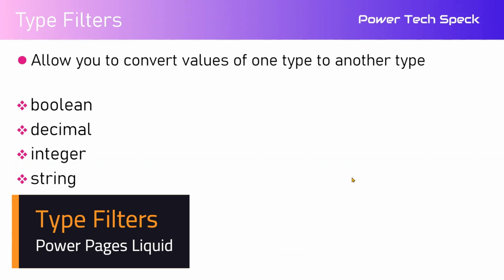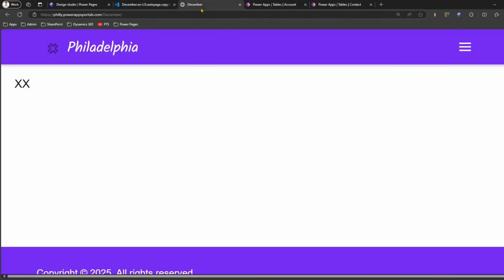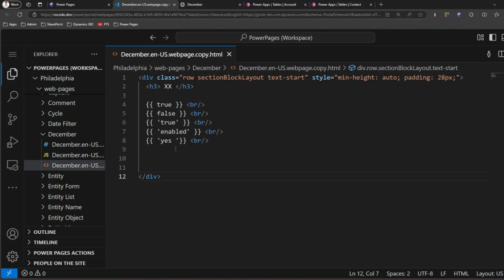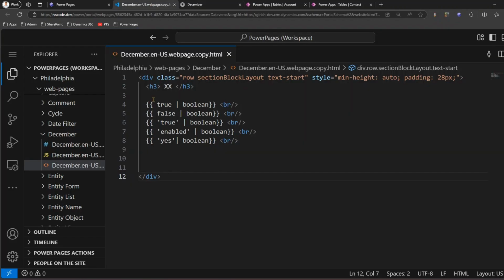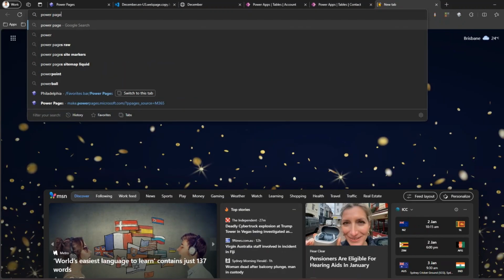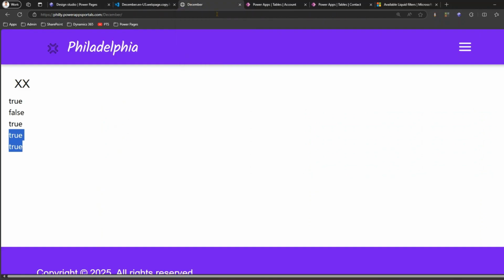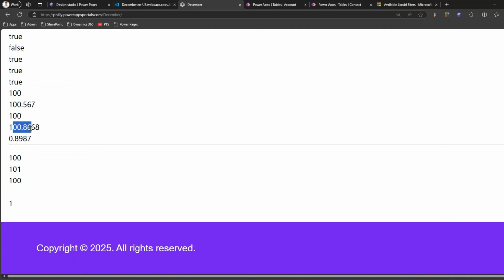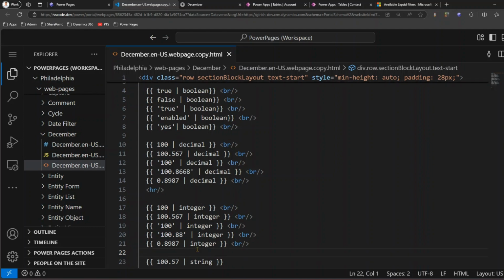What are Type filters within Power Pages liquid language?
This video provides a basic rundown on how to use type filters to convert value from one data type to another.

Girish Uppal explains the conversion process for Boolean, decimal, integer and string value.